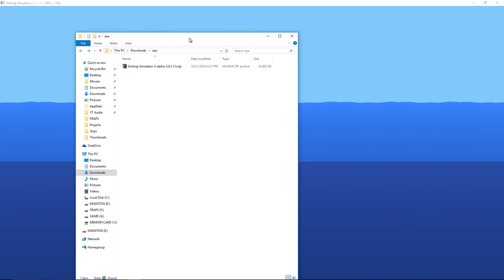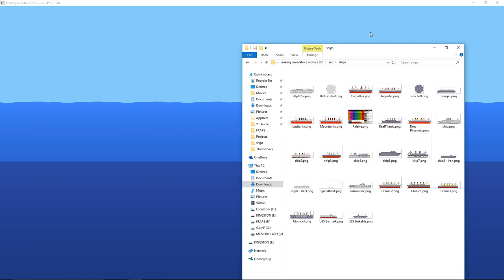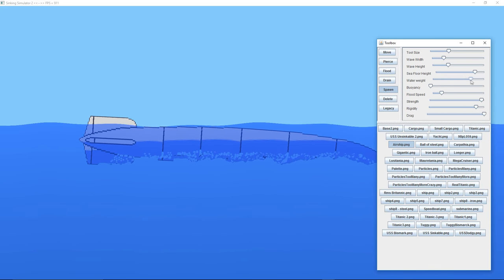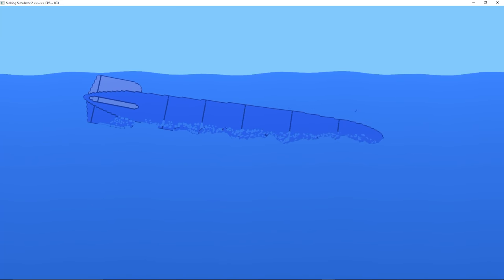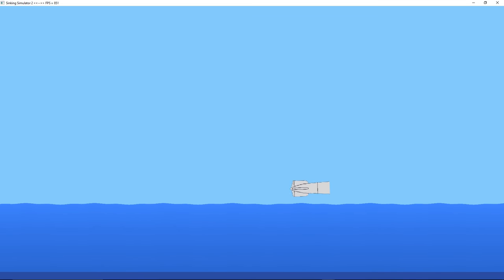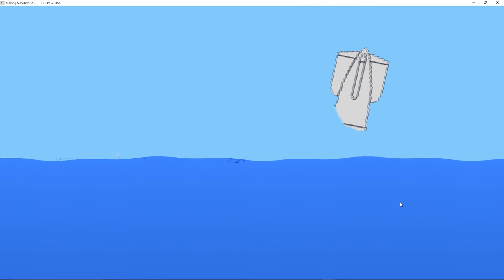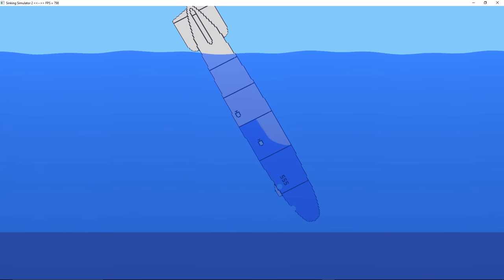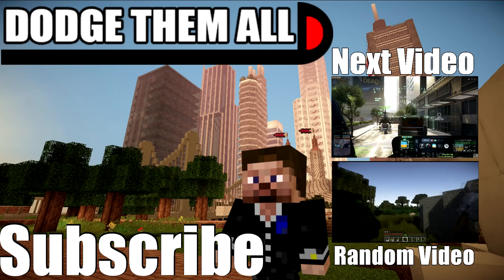Sinking Ship Simulator - The Hindenburg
In this episode of SSS, Steve runs through some basics of game installation before bringing out some new airships - all of which function on glitchy game mechanics.

The return of the dubstep.